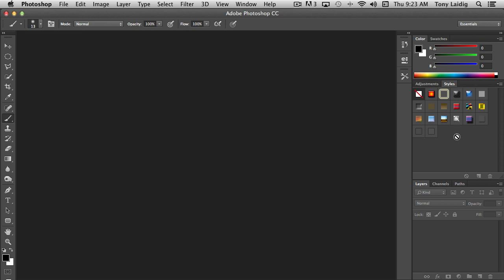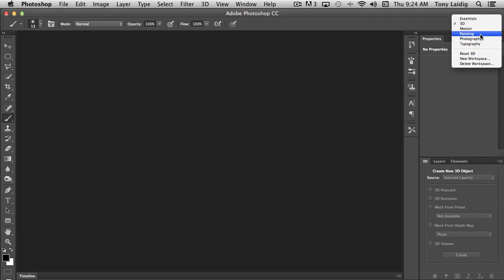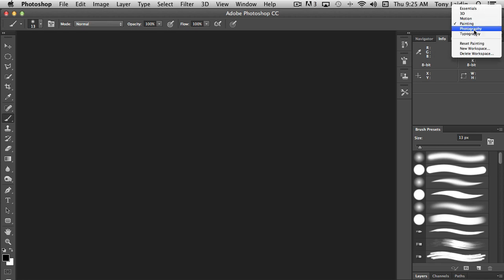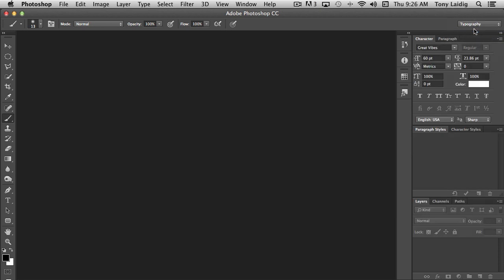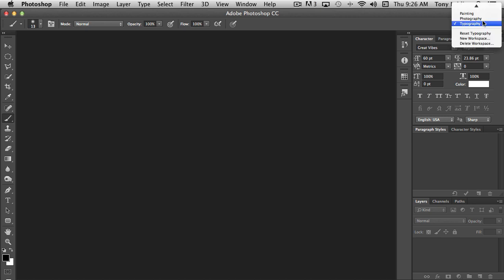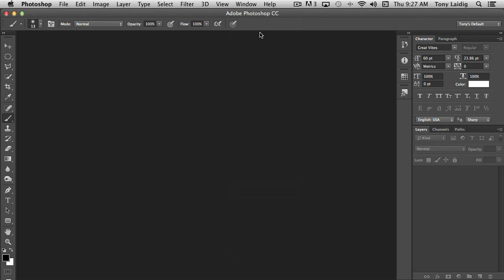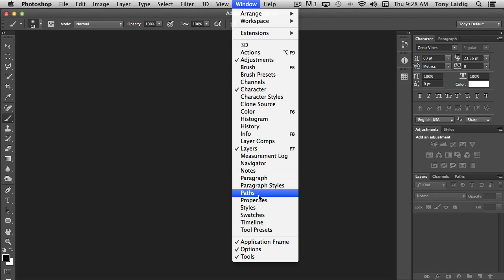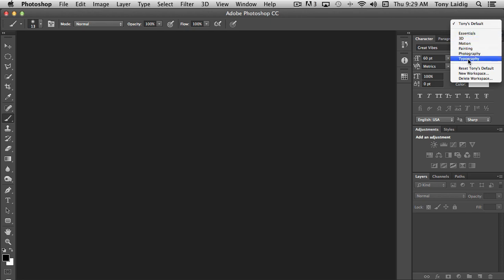(Photoshop) Maximizing Productivity with Workspace....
In addition to the tool bar, one of the first things you will notice about Photoshop’s interface is that there are a number of panels over on the right-­‐hand side. These panels are actually workspace that Adobe has provided.
One of the best things about Photoshop is that there are multiple workspace to choose from by default, and you can create your own, which is something you will learn how to do in this training. In the screenshot above, you can see that there is a drop down menu up at the top-­‐right of the interface which says ‘Essentials’. The panels below this are the basic set up for the ‘Essentials’ workspace.
Let’s say that you wanted to do some basic work in Photoshop such as creating a header graphic. This workspace would work just fine for that because it gives you access to the colors pallet. It also contains tools under the ‘Adjustments’, ‘Styles’, ‘Layers’, ‘Channels’, and ‘Paths’ tabs. So, the ‘Essential’ workspace is one that contains your basic tools. If you were to click on the drop down menu up at the top, a menu will appear which contains other workspace options.
These are based on themes. For instance, there is a ‘3D’ workspace which you would use if you wanted to work primarily with 3D elements. In other words, each workspace is put together to make it easier for you to do certain tasks. So, you would choose the workspace which coordinates best with the type of project you are working on. Another one of the workspace is called ‘Painting’.
This workspace is shown in the picture below. You’l notice now that the workspace now contains a number of brush presets, options for resizing your brush, etc. Hopefully you now see how each workspace is set up to contain tools that would be used in a certain type of project, making it easier to perform certain tasks.
You may notice that there is a slender vertical panel over to the right-­‐hand side. In this particular instance, it contains four buttons. They each contain a number of different options.
The first is the ‘History’ button. The panel that appears when you push this button would be empty at first because you haven’t yet done any work, but once you begin, you’l be able to click on this button to return to a previous point in your work.
Next, you’l find the brush settings. If you were to click on this button, a large amount of options will appear. Here you will find options for changing your brush’s size and shape, hardness, angle, and spacing.
You can also find options for changing the ‘Roundness’ of your brush. The buttons are very helpful because they allow you to have all of the options that you need, yet they are neatly hidden away until you decide to use them.
The screenshot below demonstrates the workspace that is available for ‘Photography’.
You can see that the options within this workspace have changed as have the buttons on the vertical panel. Even some of the main tabs have become secondary in this case and moved to the side panel.
As previously stated, you can create your own workspace as well . It would obviously be very helpful to set up a workspace for yourself, especially if there are a particular set of tools that you use over and over again. You could also set up numerous workspace, each pertaining to certain tasks that you usually perform.
To create your own workspace, you simply click on the drop down menu and select ‘New Workspace’. When you do a menu will appear, allowing you to name the workspace that you intend to create. Once you name it, click ‘Save’, and you’l notice the options from the previous workspace remain. Now you can rearrange them as needed as well as add or remove options.
Obviously, it would be easiest to select the option that is most like what you need first and then add a new workplace that is based on that; this way, you wouldn’t have to change as much.
Let’s say that you didn’t need to include the ‘Paragraph Style’ tab in your workspace. You can click on ‘Window’, which is located within the menu bar at the top, and click on ‘Paragraph Style’ within the drop down menu that appears in order to deselect it. Once you have done this, the ‘Paragraph Style’ tab will no longer be within your workspace.
Now, let’s say that you did want to include ‘Adjustments’ in your workspace. You can add this simply by clicking on ‘Window’ and selecting ‘Adjustments’.
There are a lot of advantages to the default workspace of course. They are specifically designed for certain tasks, and this was done quite well. Sometimes it is easiest just to use these and maybe switch back and forth between them. For instance, if you were creating a painted page with a lot of type, you might switch back and forth from ‘Painting’ to ‘Typography’. You can switch to any other workspace at any point in time without it affecting the work that you are doing on your image, by the way. Doing so only affects the tools that are available to you.